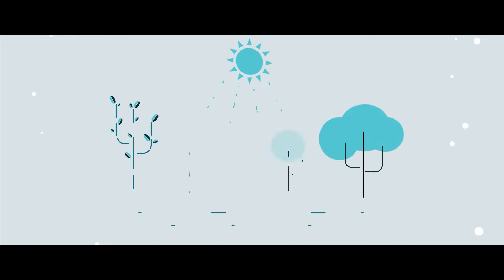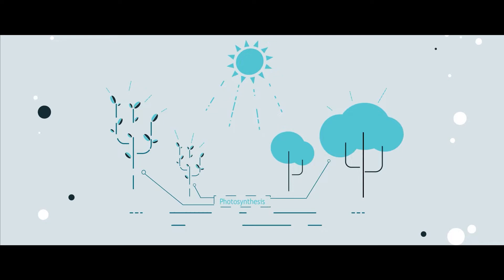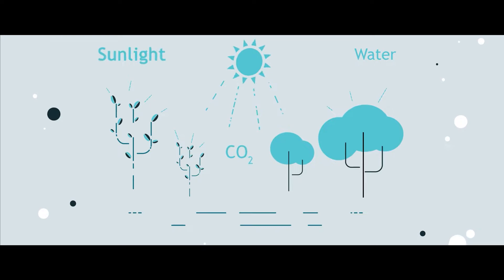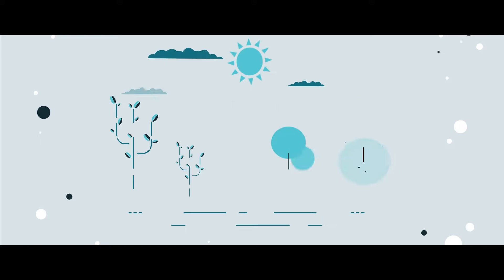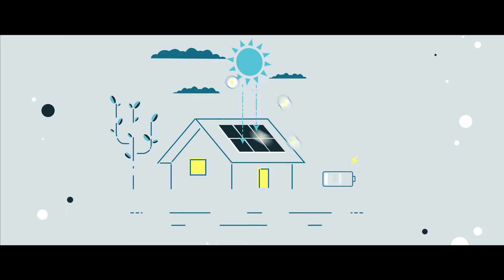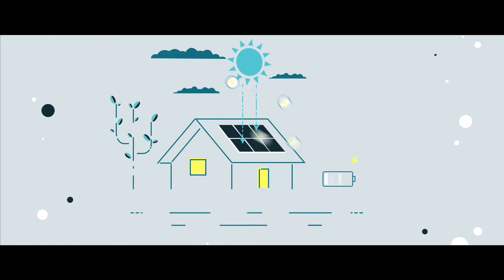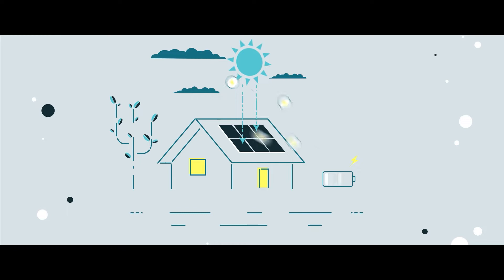Motion Graphics Show-reel || 2022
This is a motion graphics show-reel made using adobe after effects and Premier Pro. The logos and all the assets are made using adobe illustrator.